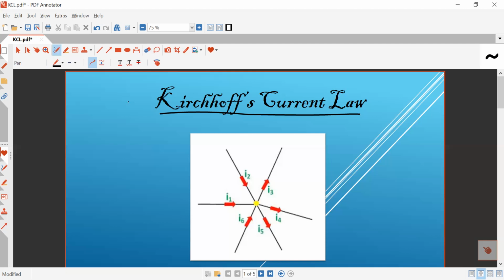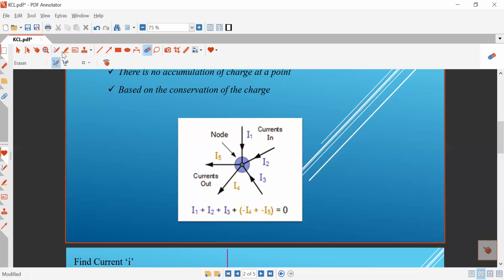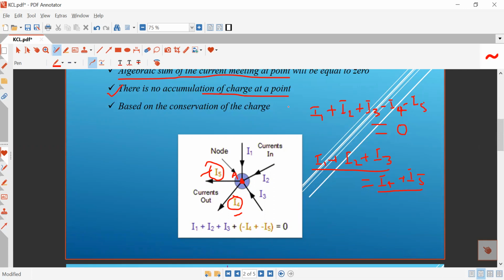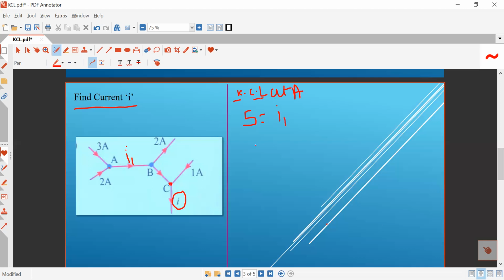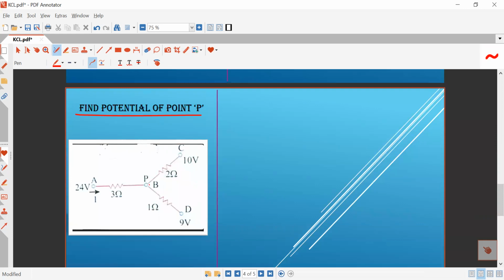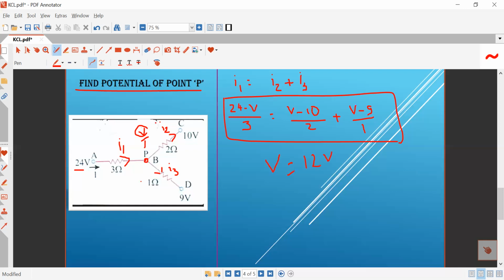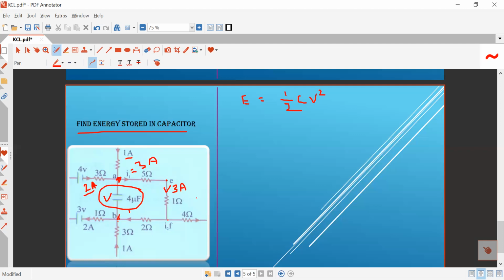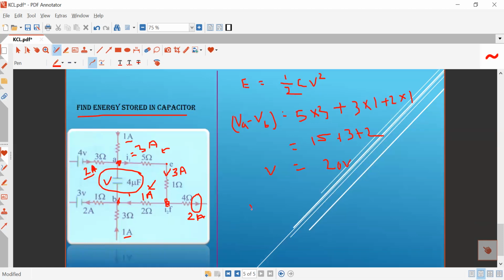Kirchhoff's Current Law with Numerical Example (For Class 12th students)